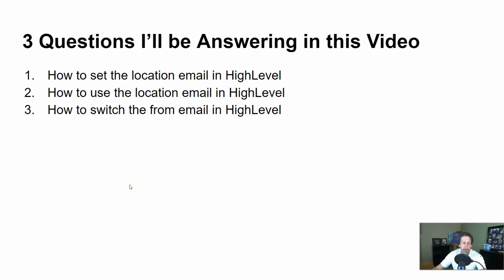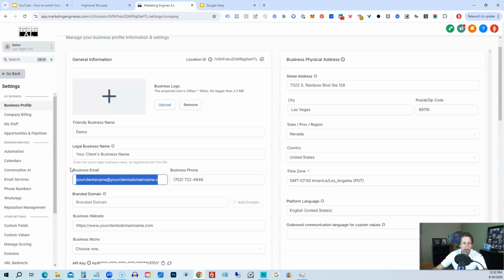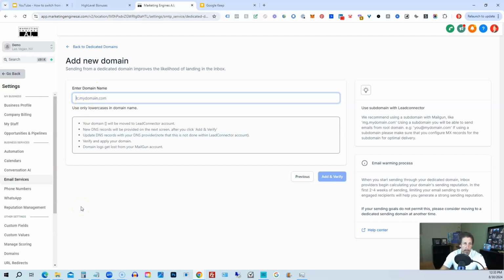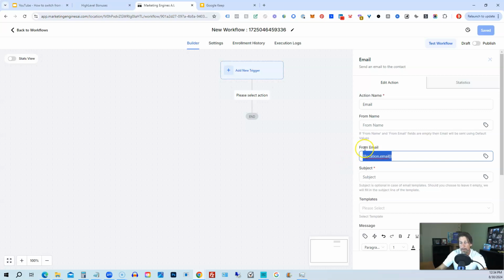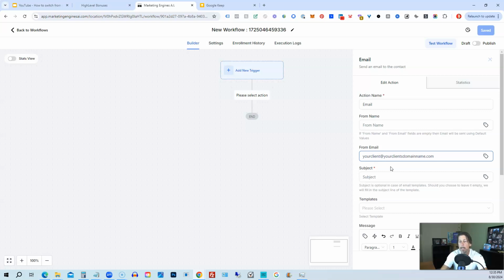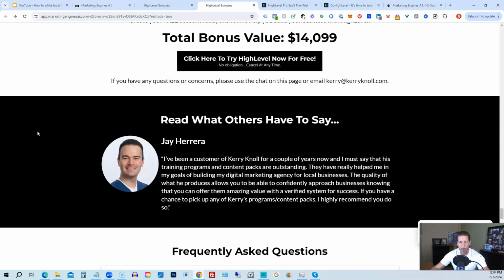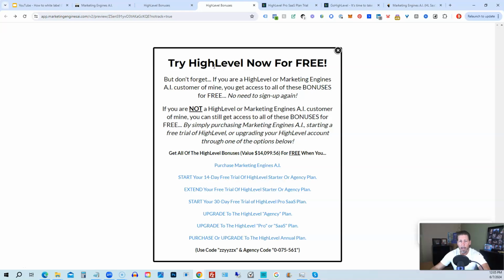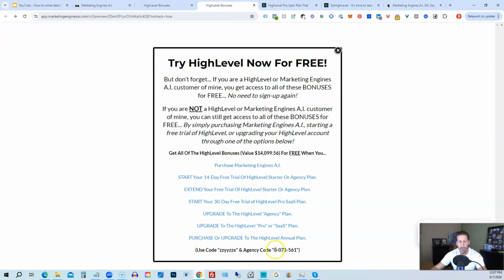How to switch from email in HighLevel